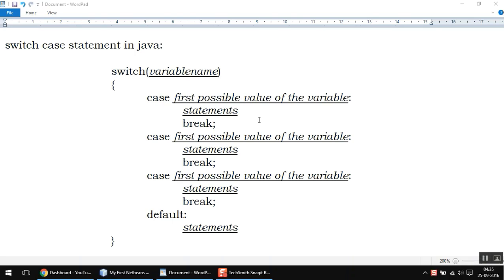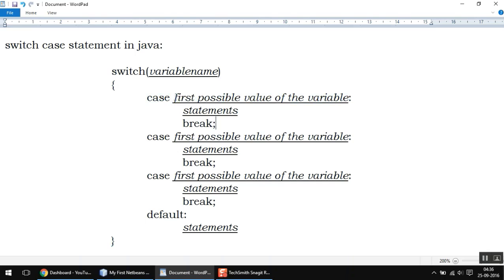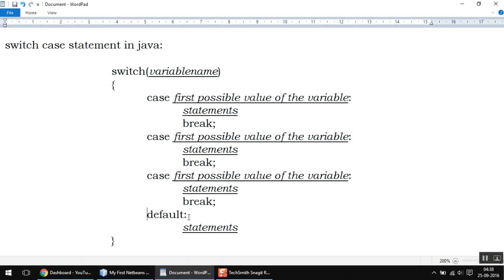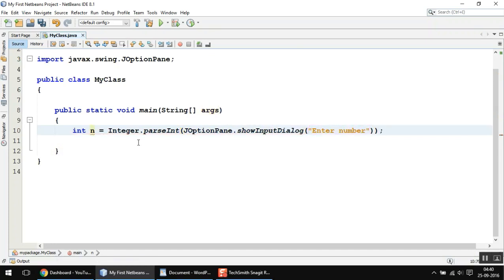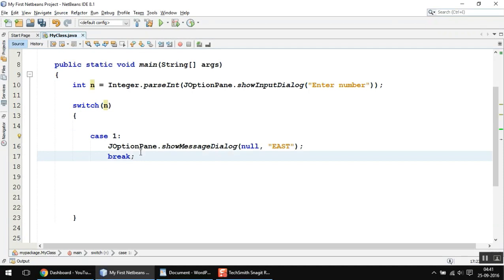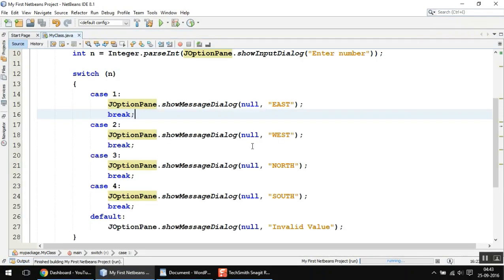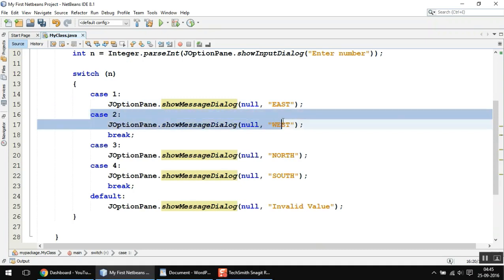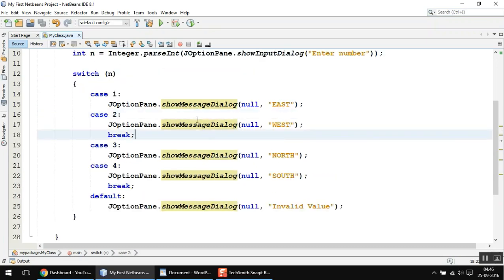switch case Statement In Java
Explaining switch case conditional statement with example.